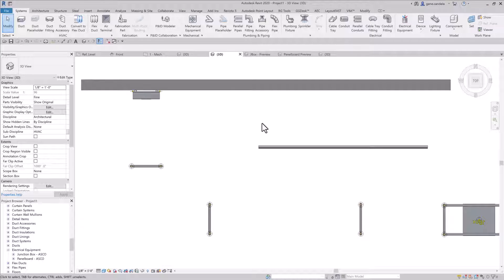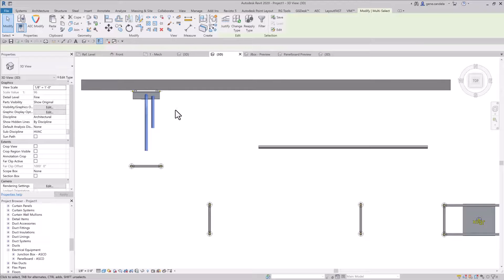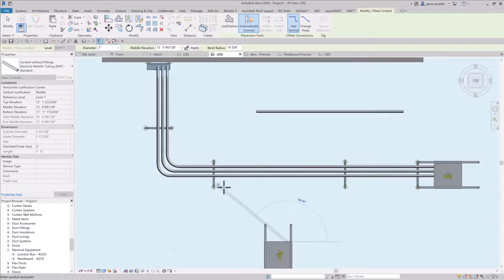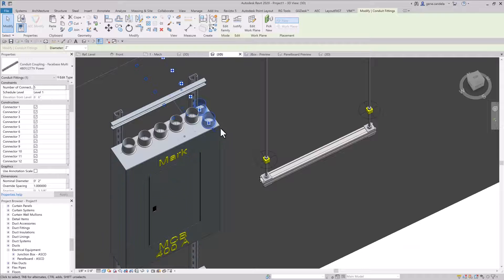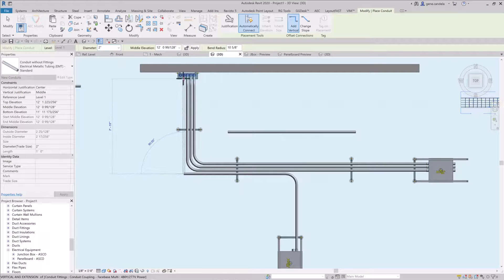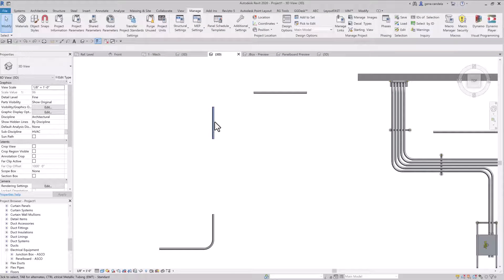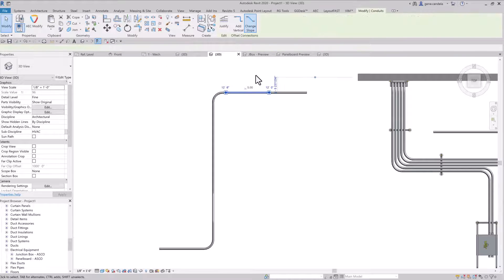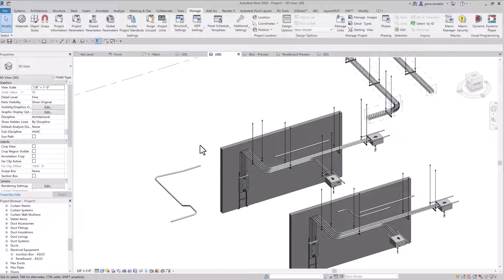Revit Electrical - Modeling Conduit Tutorial in 3D views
In this video, we breakdown the entire workflow of modeling and editing Conduits in Revit.

Time Stamps
0:00 - Modeling conduit with Surface Connectors
1:32 - Modeling conduit traditional way
3:16 - Modeling conduit alternate method
5:43 - Modify conduit runs
5:13 - Modeling conduit Rolling Offset in Revit